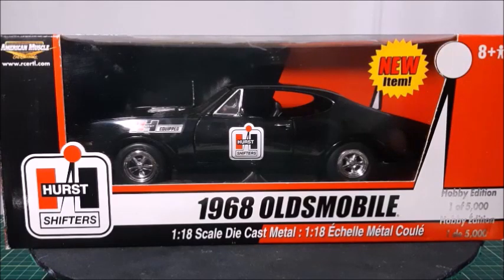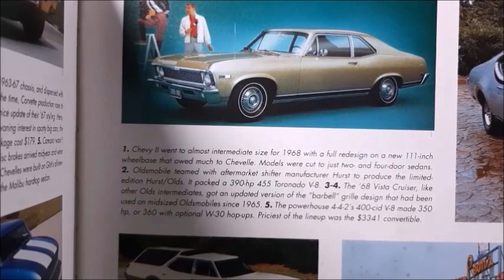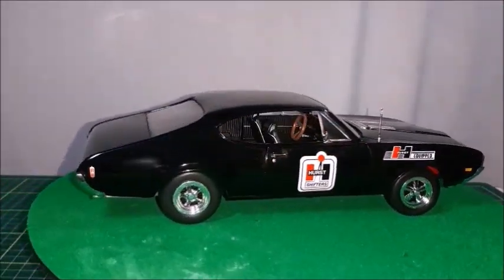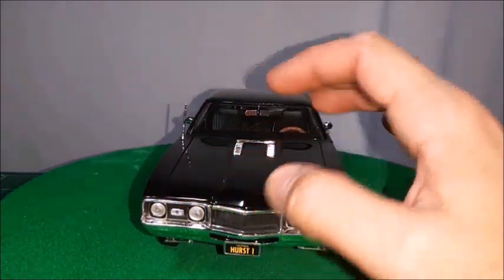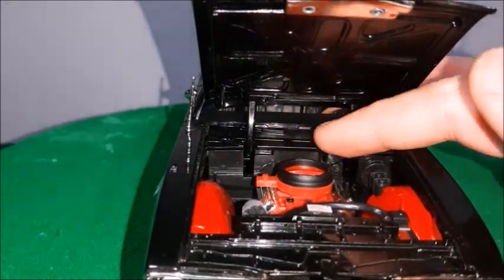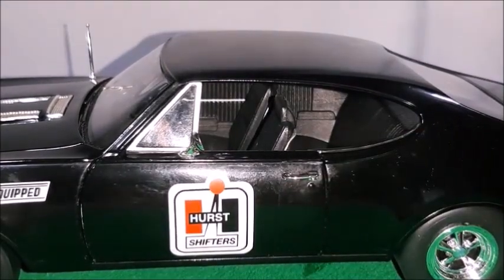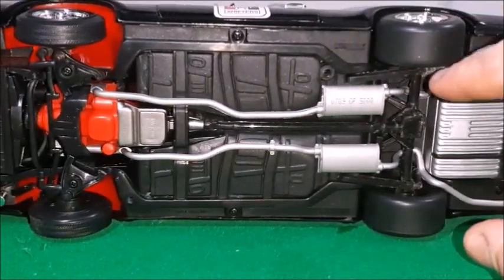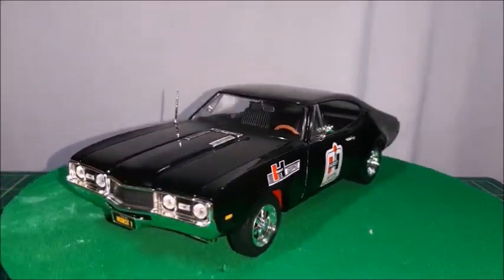Review of a 1:18 1968 Oldsmobile Cutlass Hurst by ERTL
In this video I show this 1968 Oldsmobile Cutlass Hurst, made by ERTL in the 18th scale.
I know ERTL cars are not known for being top quality products, but I consider this one to be a nice budget model car. There isn't much we can expect from a model car that's meant to be cheaper, as long as it's cheaper than the top quality ones!